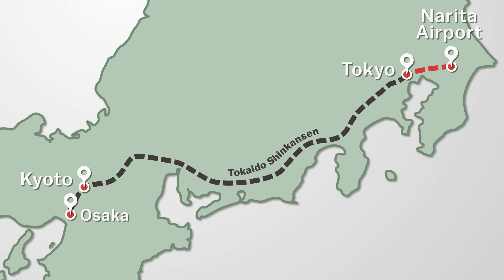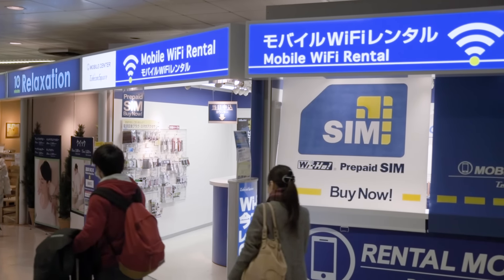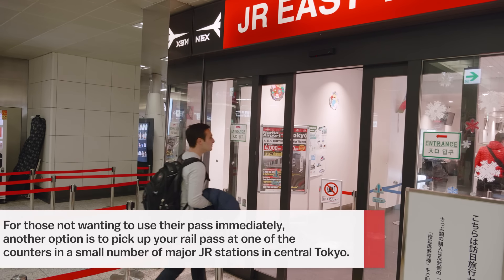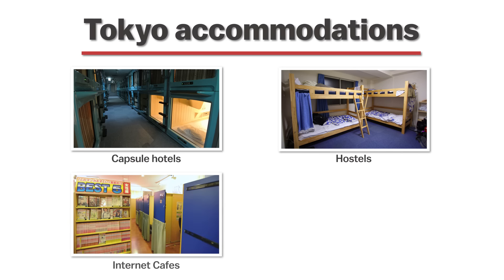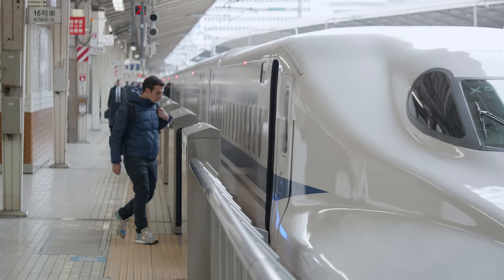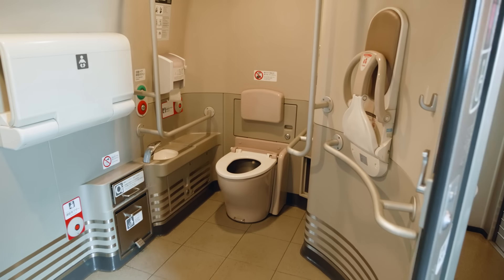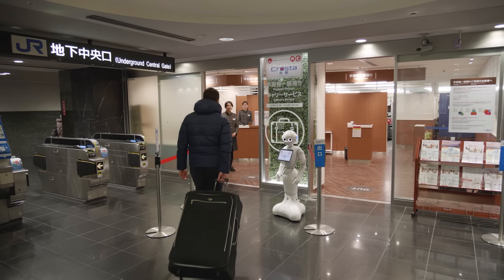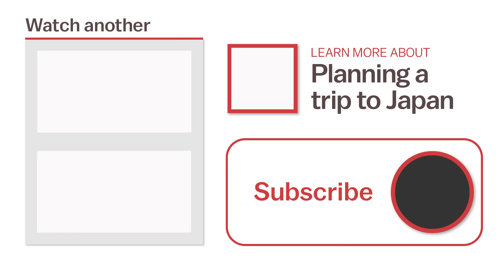15 Tips for First-Time Travellers to Japan | japan-guide.com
In this video we list some of our most useful tips for first-time visitors to Japan, specifically those landing at Narita Airport and then travelling from Tokyo to Kyoto. From picking up rail passes, to transportation options, to booking bullet train tickets via a smartphone, hopefully there are a few tips for everyone.

Update:
- food cart services on board of trains have been discontinued along many lines in recent years, including along the Tokaido Shinkansen.

- Video Credits -
Narrator: Sam Evans
Videographers: Andrew Marston & Charles Sabas
Producers: Sam Evans, Stefan Schauwecker & Export Japan